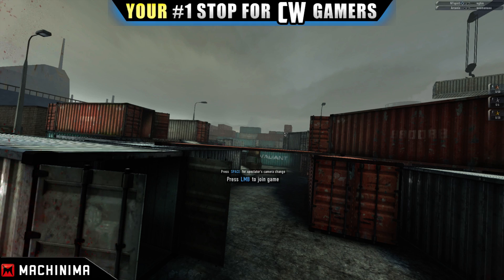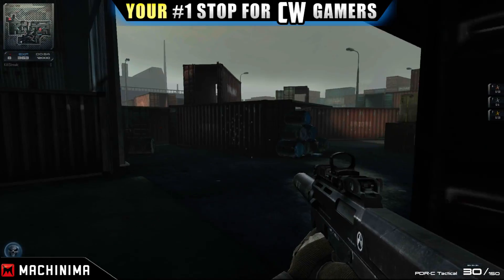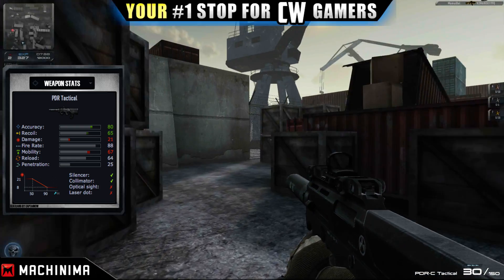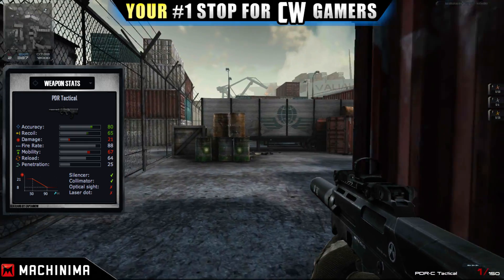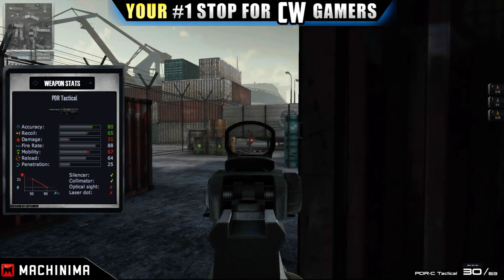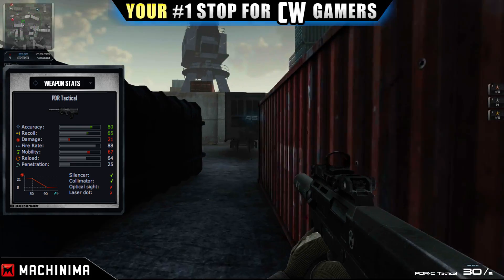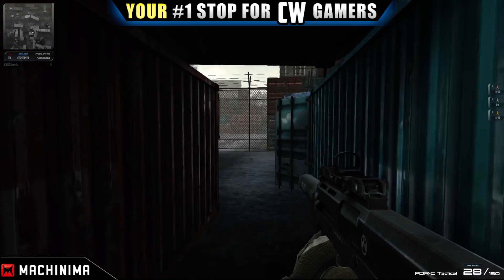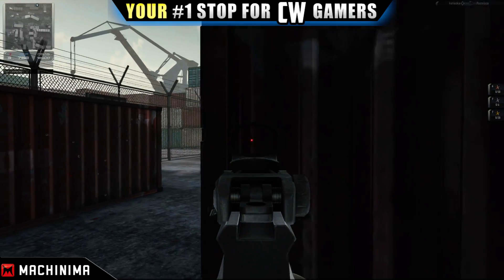Contract Wars: BEST CR WEAPON!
Contract Wars Best CR Weapon (Free) : [PDR C Tactical] The best free gun imo! I explain in depth why this weapon deserves to be first.

►IN my contract wars tips and tricks series, I show the audience my ways and secrets to play at your best potential! From the best guns to tactics, everything to do with helping you to victory!